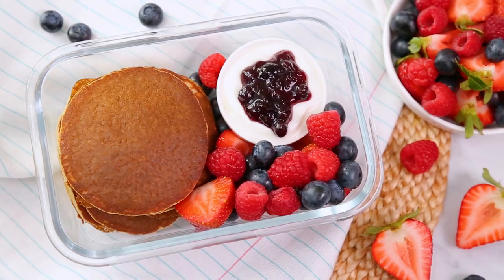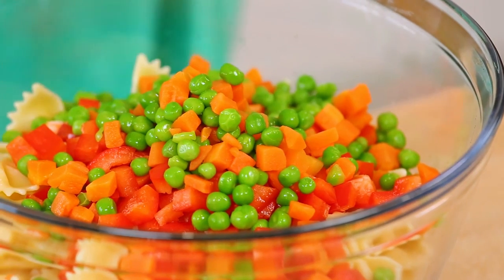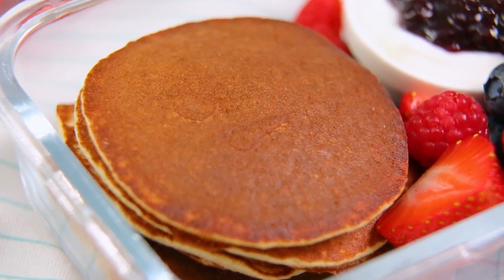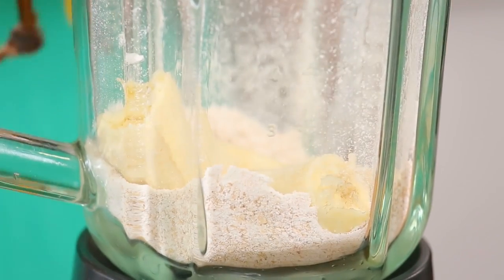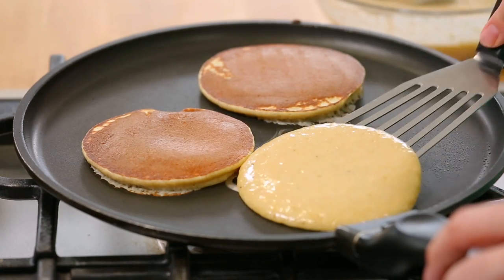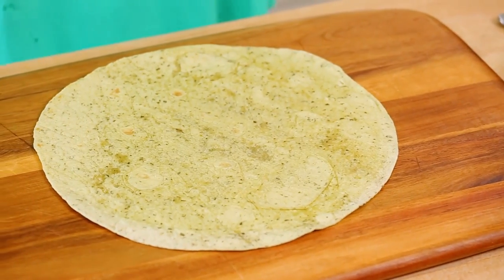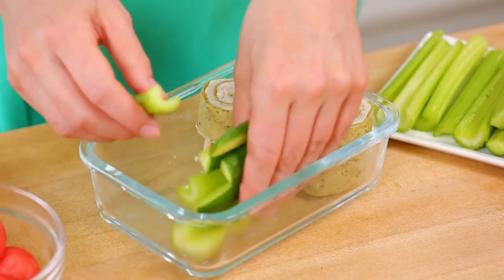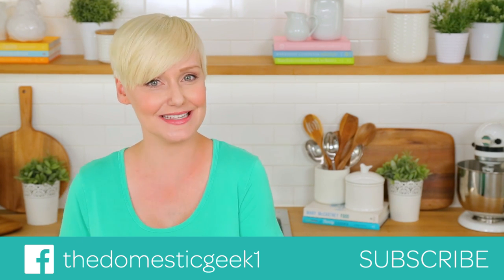Kid-Friendly Meal Prep Recipes | Back to School + Healthy + Quick + Easy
SHOP THIS VIDEO:
Glass Meal Prep Containers
Stainless Steel Sauce Cups